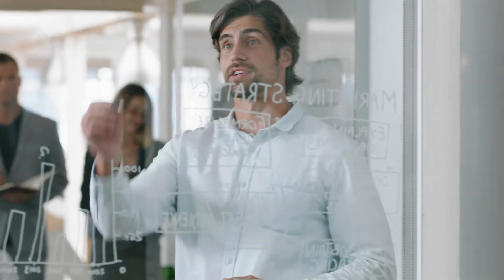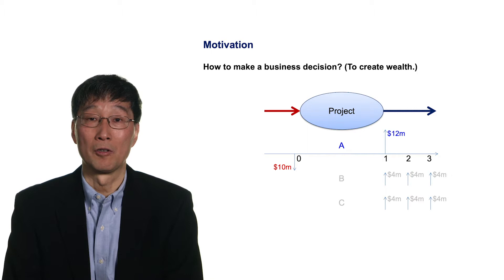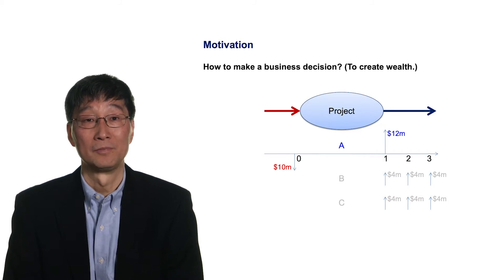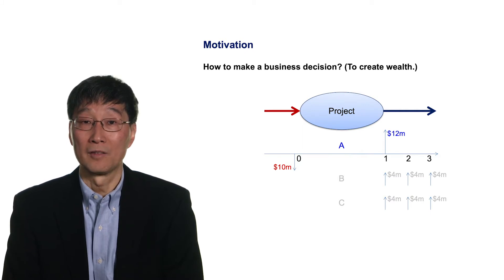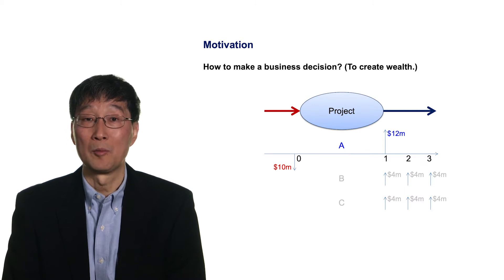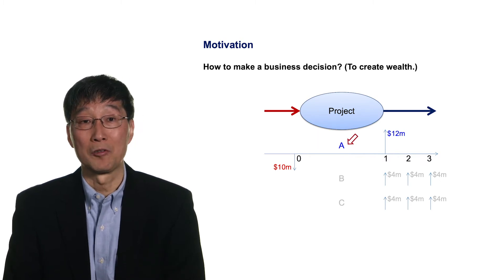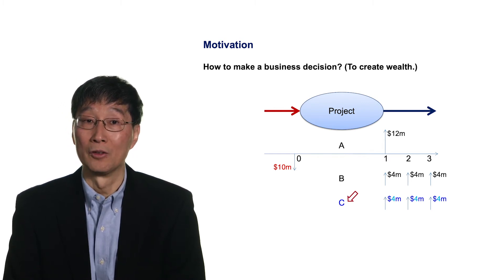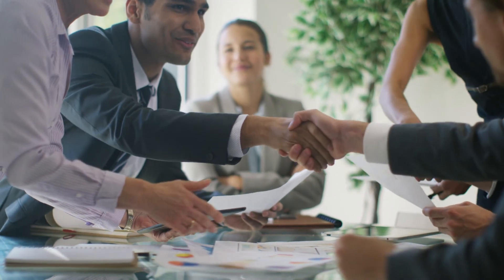What is Finance?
Professor Jian Wang uses the example of a marketing campaign to create and grow value to illustrate why finance is a basic tool used to value projects.